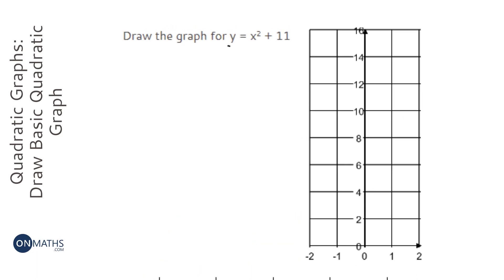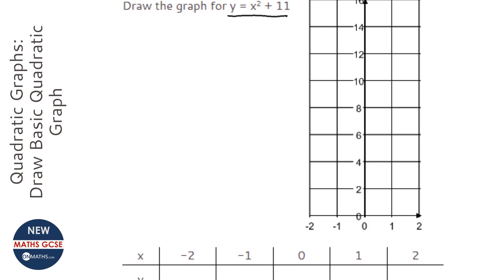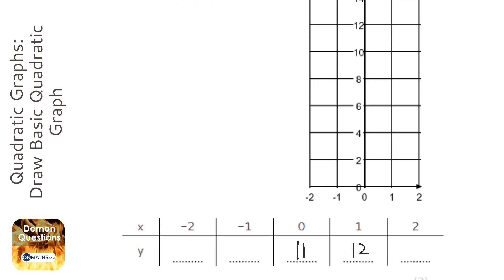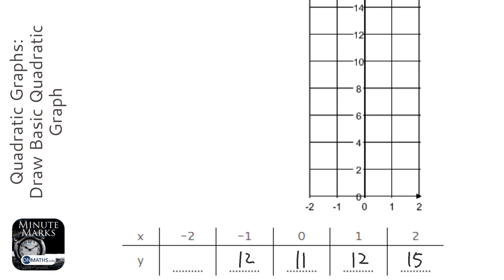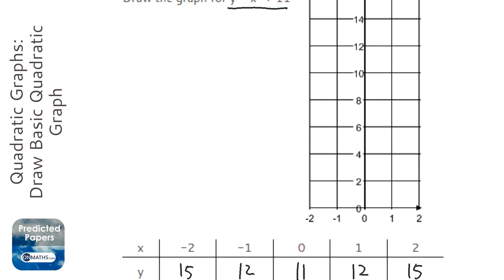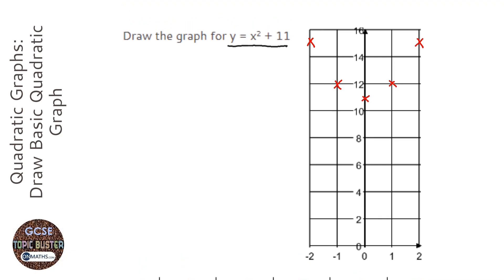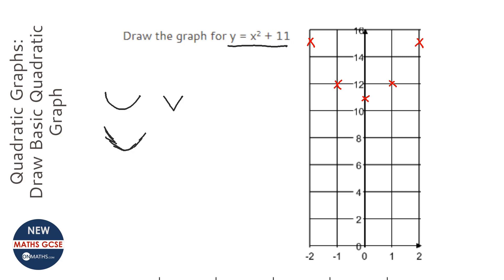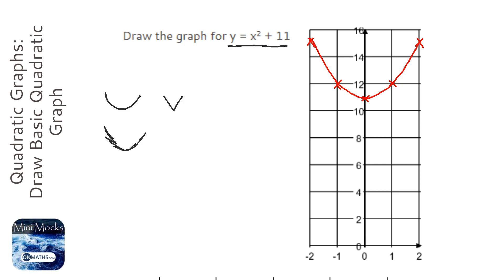Quadratic Graphs: Draw Basic Quadratic Graph (Grade 4) - OnMaths GCSE Maths Revision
Topic: Quadratic Graphs: Draw Basic Quadratic Graph